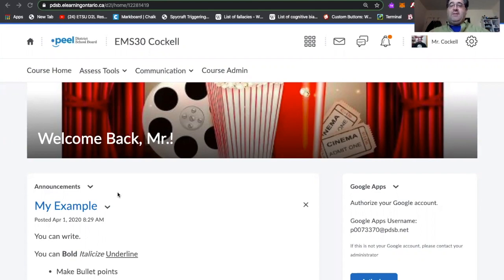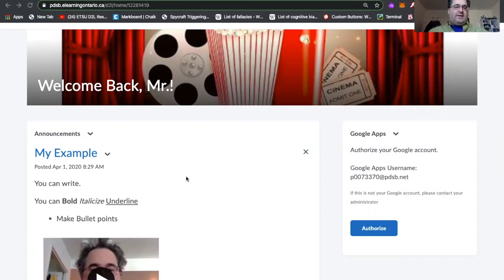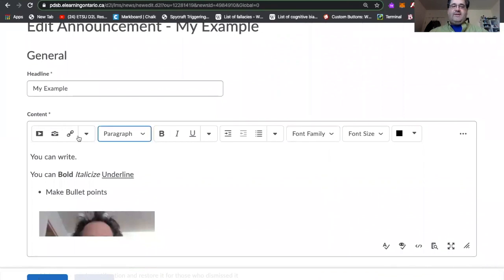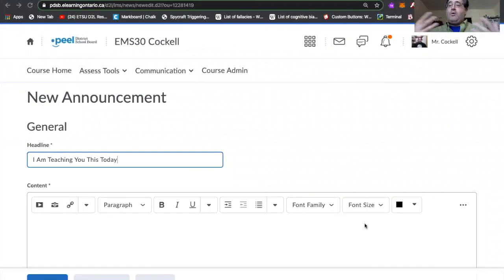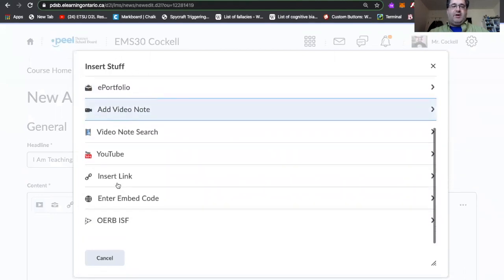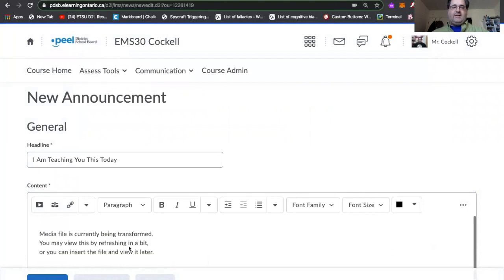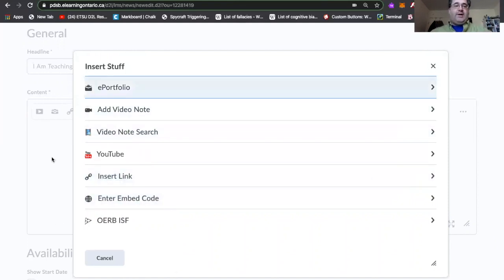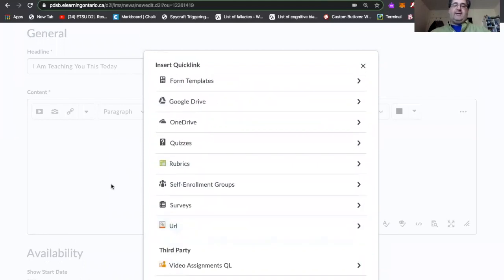Tutorial Ep3-Announcements Part 1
This video is about Tutorial Ep3-Announcements Part 1